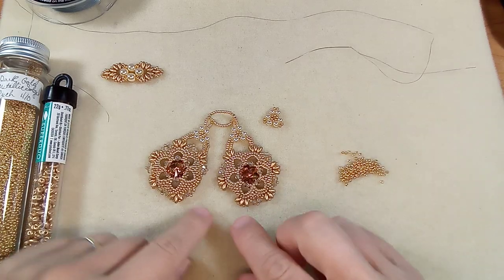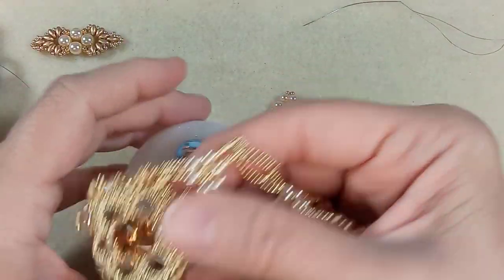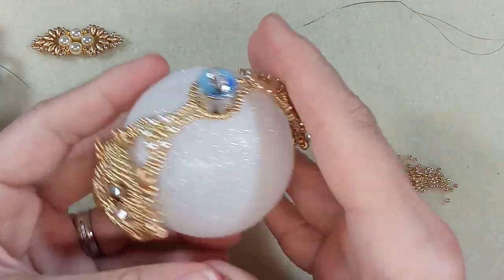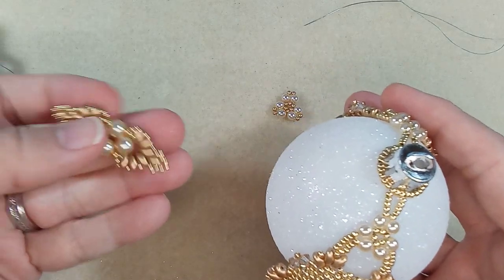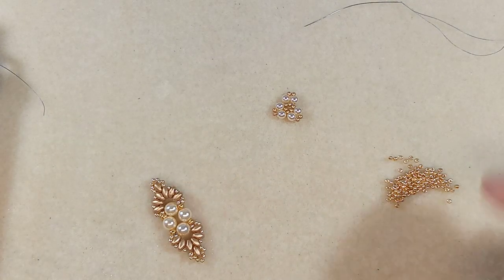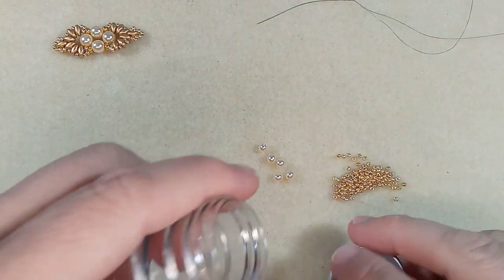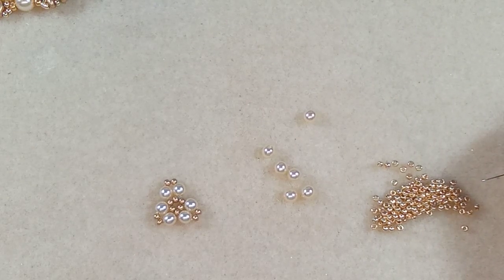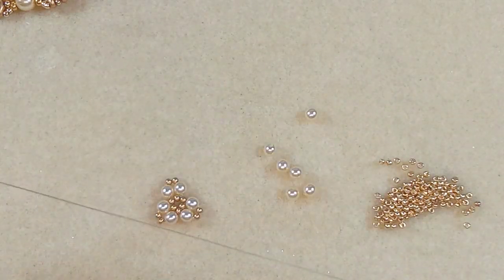Creating 2 Types of Embellishments For Ornament